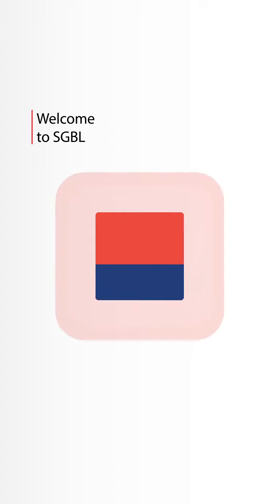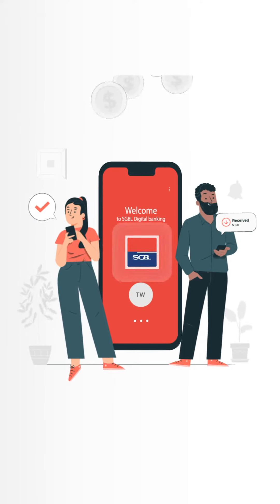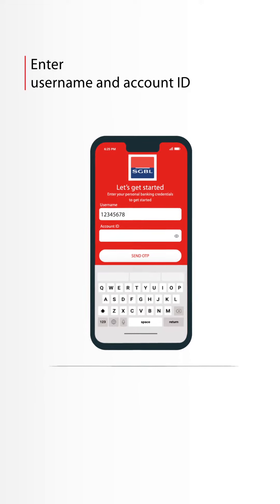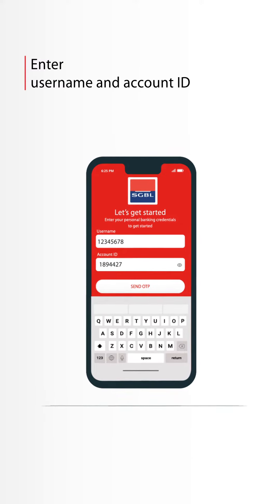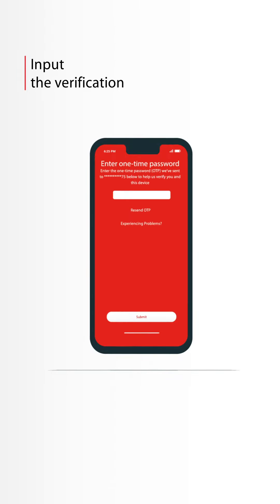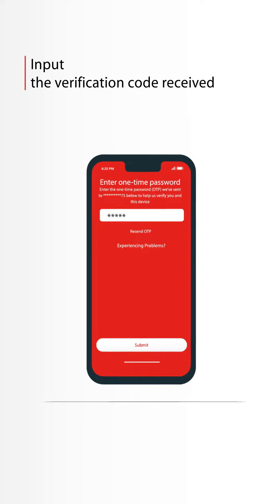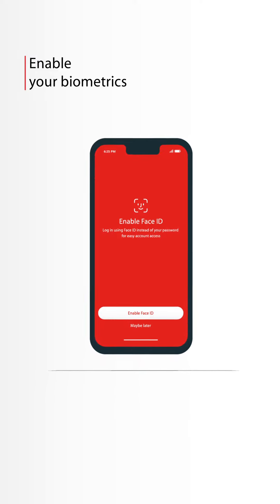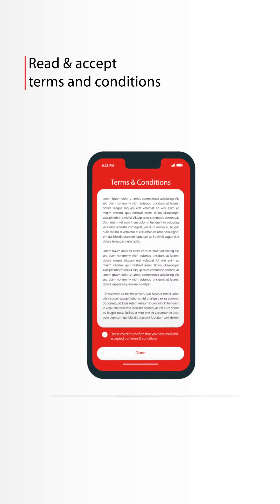SGBL's Mobile App_New Version Tutorial_EN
Discover the newest version of SGBL Mobile App